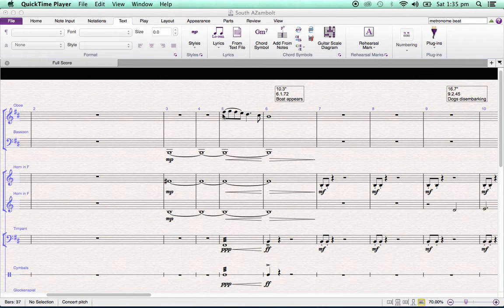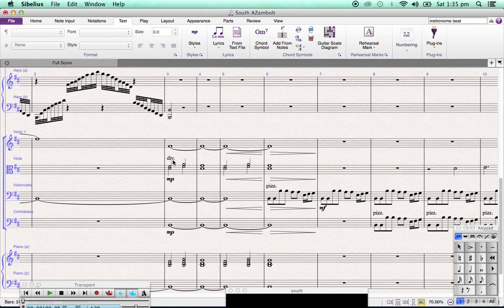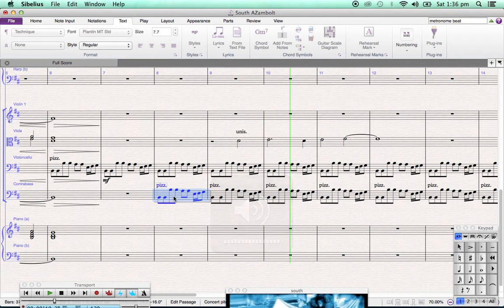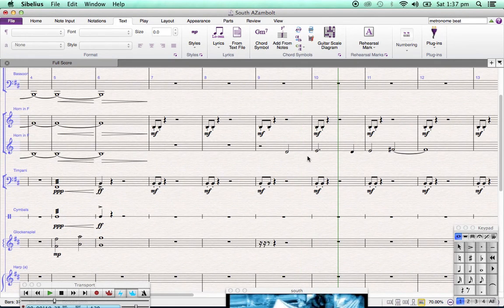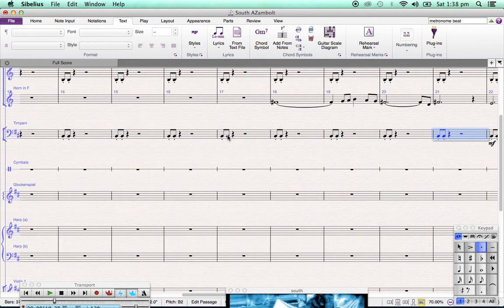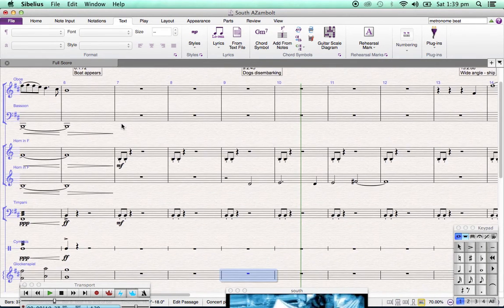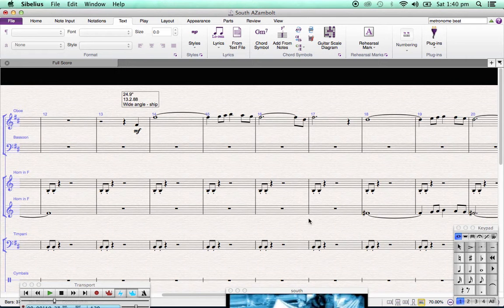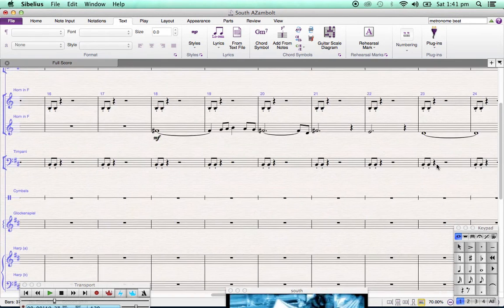Demo Video 9 Checking your work